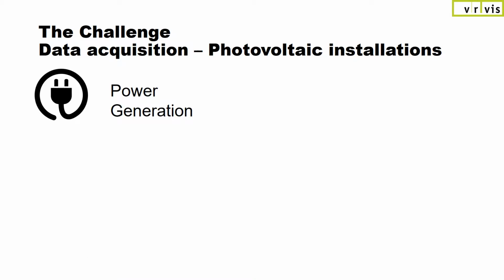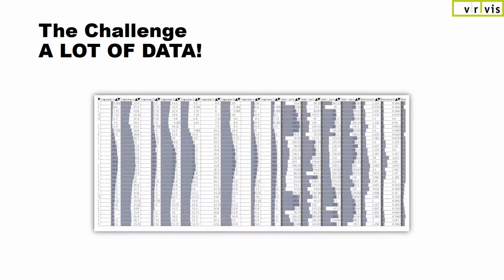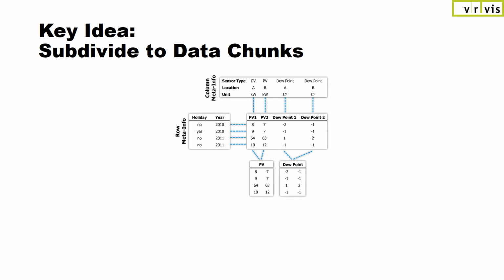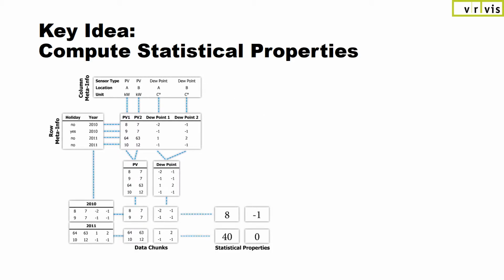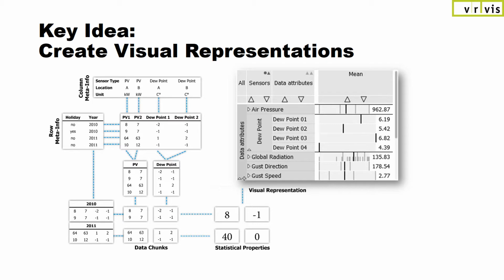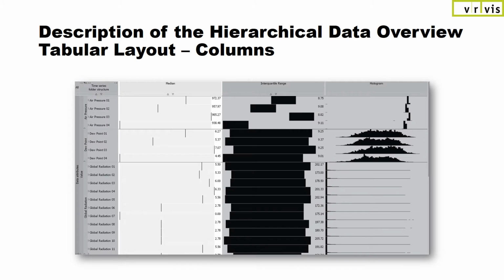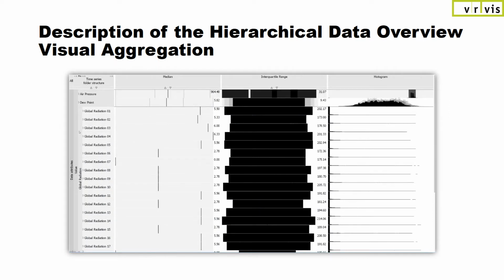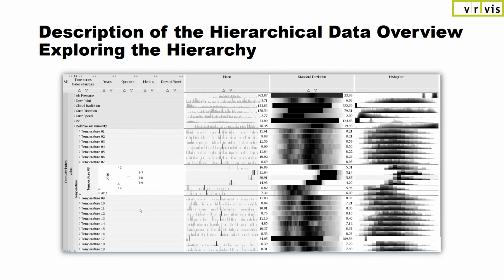Flexible Visual Summaries of High Dimensional Data using Hierarchical Aggregated Data Subset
by David Pfahler

Abstrasct: The number of installed sensors to acquire data, for example electricity meters in smart grids, is increasing rapidly. This huge amount of collected data needs to be analyzed and monitored by transmission system operators. This task is supported by visual analytics techniques, but traditional multi-dimensional data visualization techniques do not scale very well for high-dimensional data. The main contribution of this paper is a framework to efficiently inspect and compare such high-dimensional data. The key idea is to partition the data by the semantics of the underlying data dimensions into groups. Domain experts are familiar with the meta-information of the data and are able to structure these groups into a hierarchy. The proposed system visualizes the subsets of the data by appropriate means. These visual summaries can then be used to support the explorative overview tasks of the user.